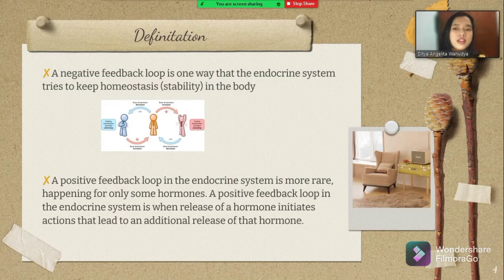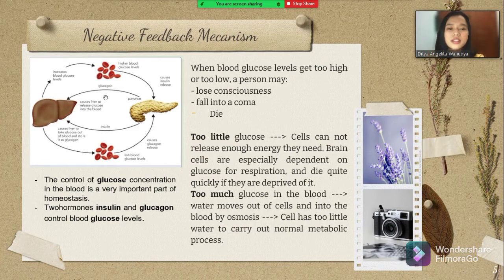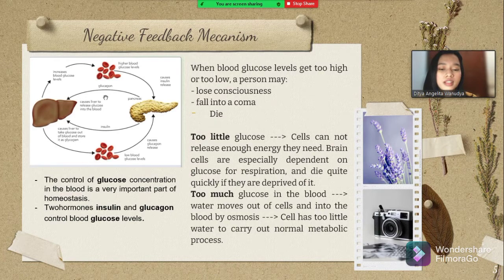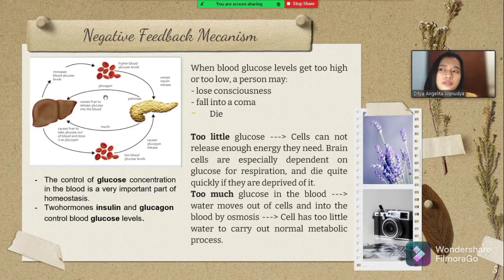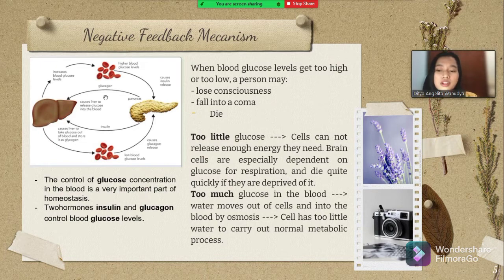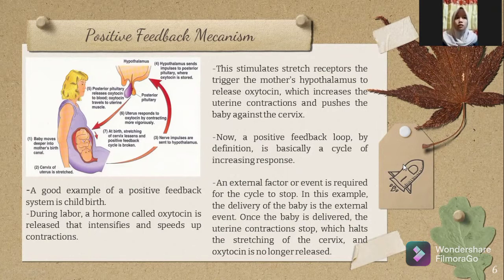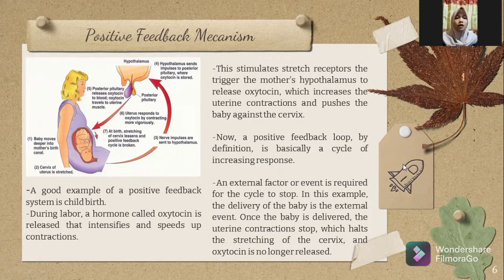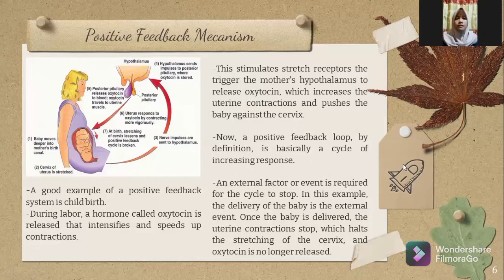Group 2 - Negative and Positive Feedback Mechanism